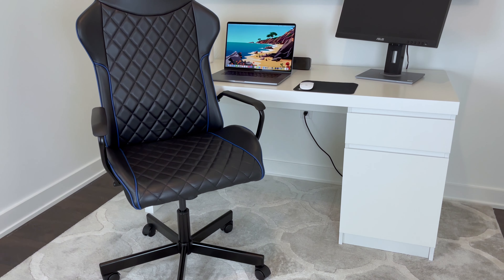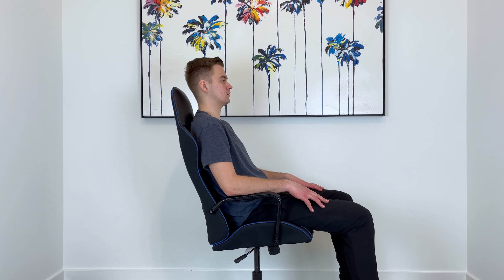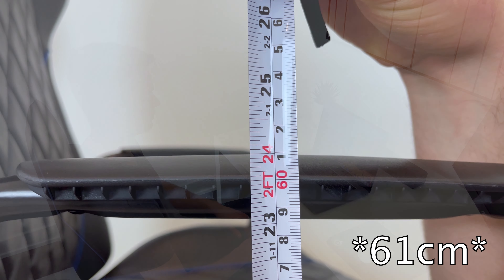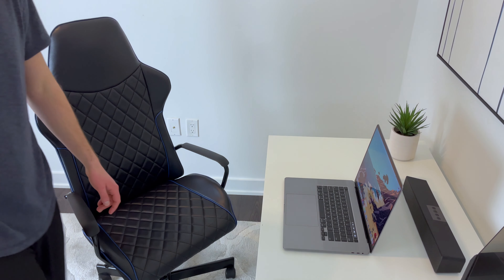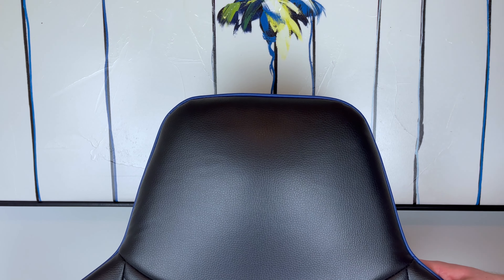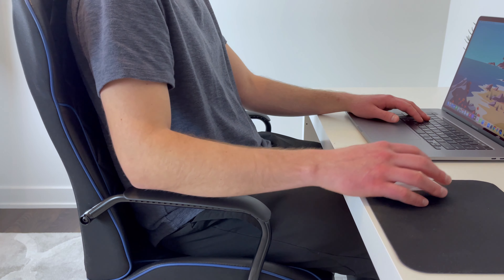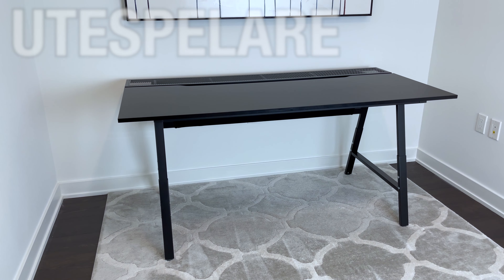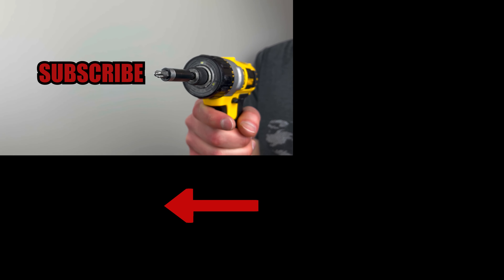A Good Entry Level Gaming Chair From IKEA?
In today's review, we'll be taking a look at an entry level gaming chair from IKEA. The Utespelare comes at a lower price point than other IKEA gaming chairs. I've been using this gaming chair for over 3 months now and here are some of the thing I've noticed about the Utespelare. I found the backrest to be supportive even in the lumbar region but one thing I found to be odd is the headrest. The cushion sticks out a bit which feels different compared to other gaming chairs I've reviewed from IKEA. I also found that the seat cushion is on the thinner side so I would say that this gaming chair is good for sitting on for shorter periods of time. This IKEA chair also comes with a tilt back function, tilt tension knob and height adjustment function. Overall, if you are looking for a gaming chair to game for longer periods of time then the Utespelare might not be the one for you.